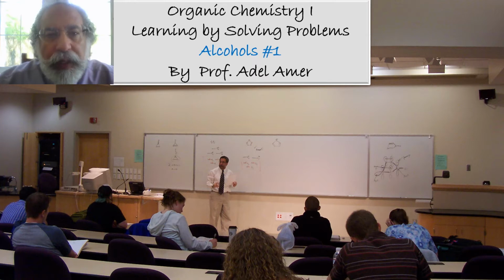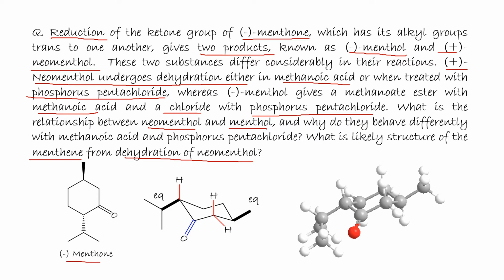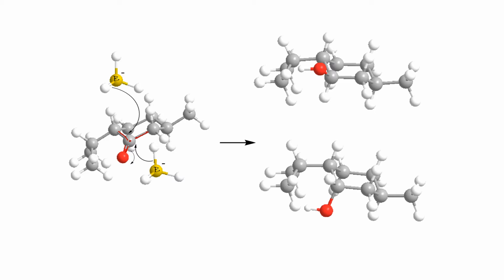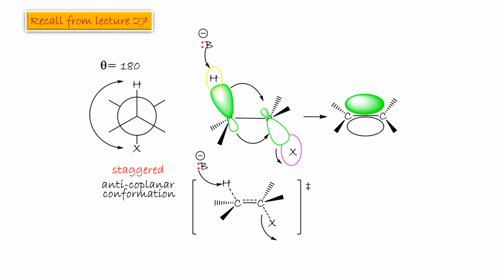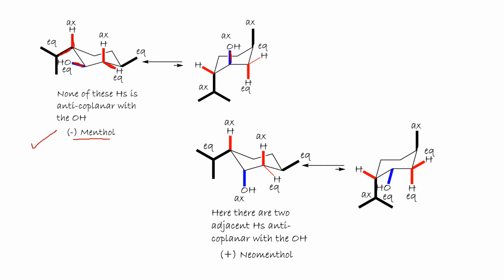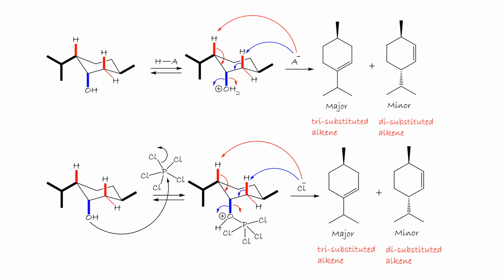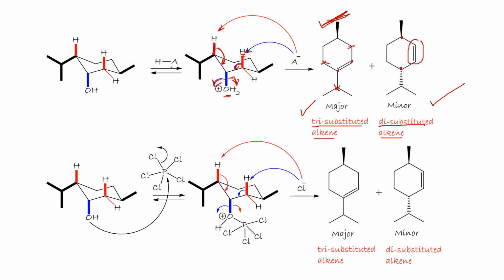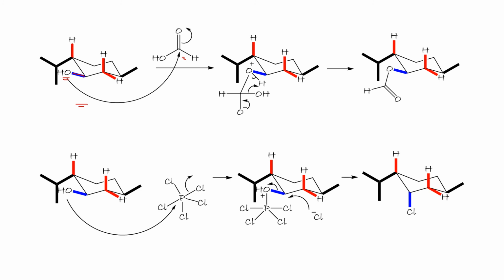Learning by Solving Problems Chapter 10 1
Amer''s School of Organic Chemistry, Alcohols, Problem Solving